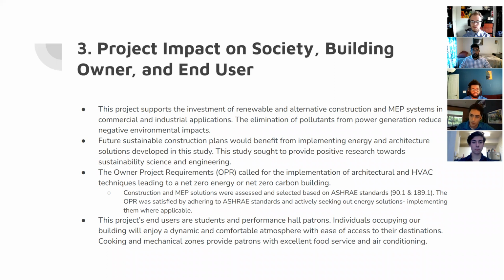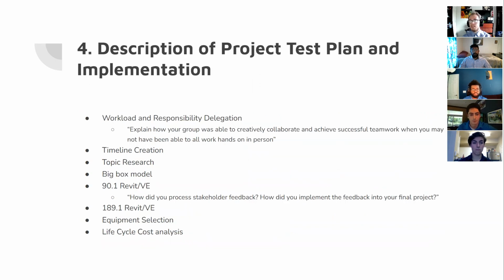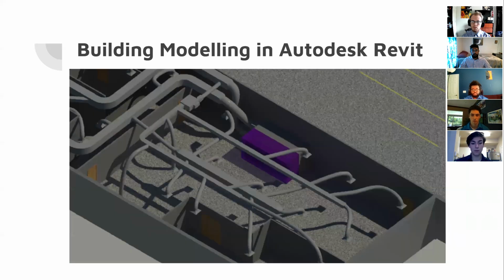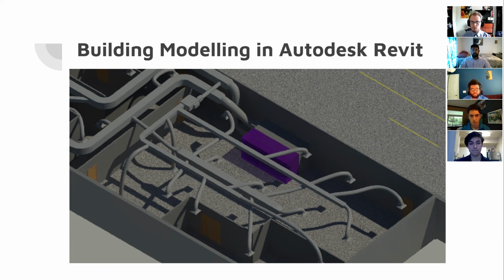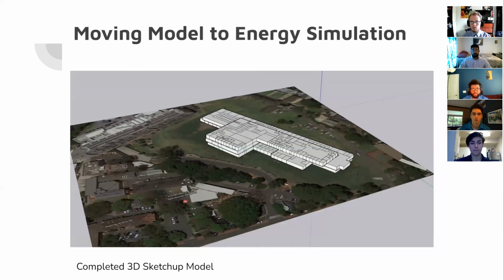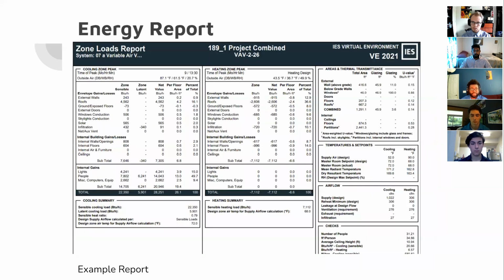ASHRAE ISBD UCF GREEN TEAM SENIOR DESIGN SHOWCASE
Here is the video submission for the UCF Senior Design Showcase spring 2022, presented by:
Arthur Applegate
Adam Mohamed
Reece Simon
Matthew Wright
Louis Yovino